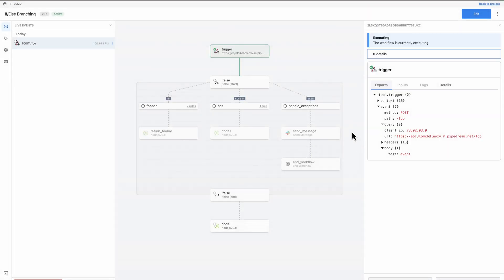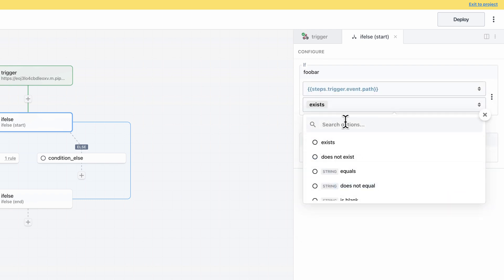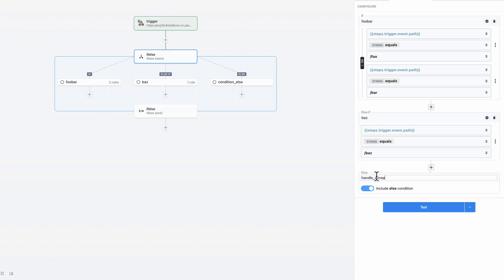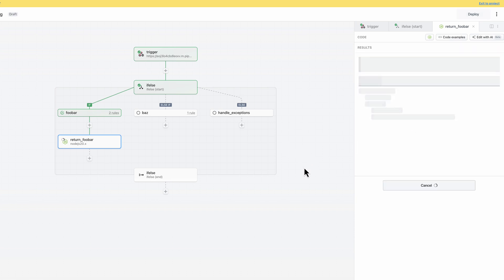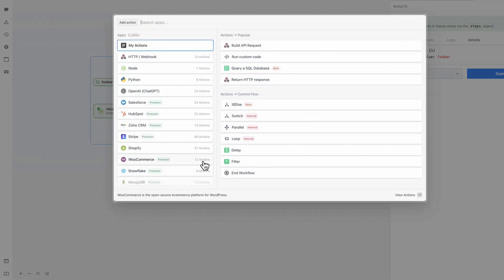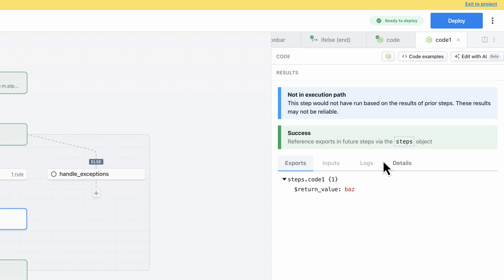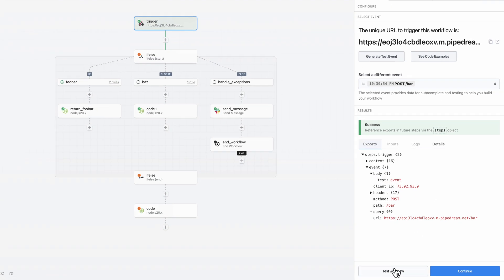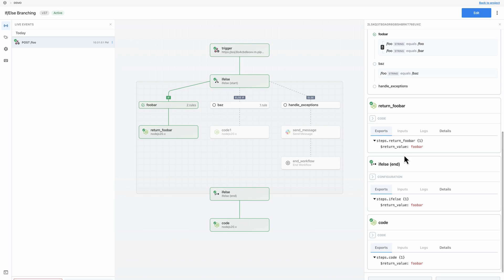Conditional Branching - If/Else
Pipedream If/Else is a single path branching operator.

Key Capabilities

- Build and run non-linear workflows
- Merge and continue after a non-linear operation
- Nest control flow operators for advanced use cases
- Return HTTP responses during or after non-linear operations
- Execute long running workflows (workflow timeout resets at each control flow boundary)